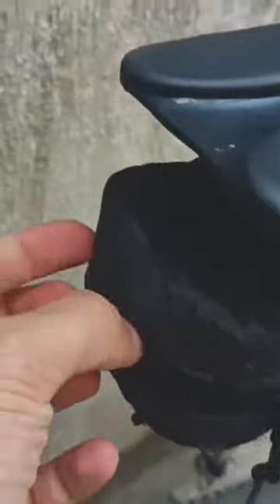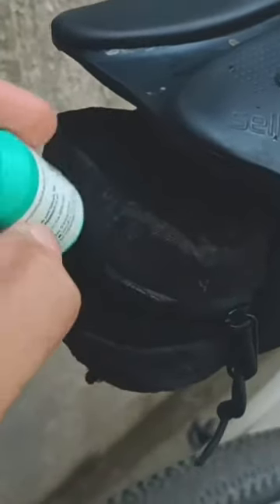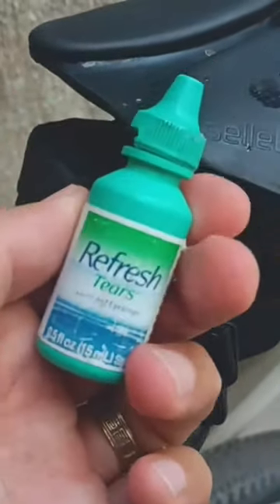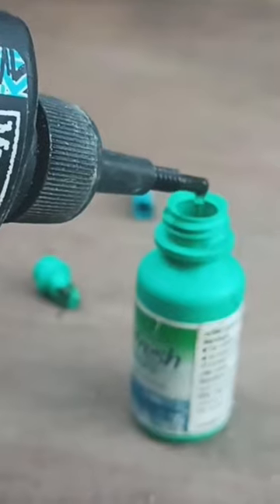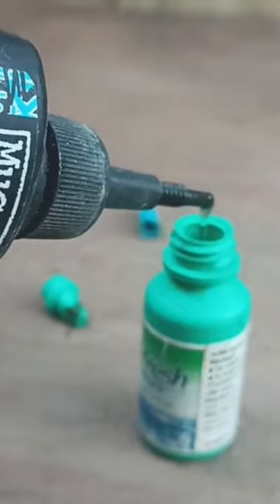Gravel hack with chain lubricant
new part of my tool bag

HOST INFO
Carlo Villarica - Bike | Photography | Podcast - Enthusiast